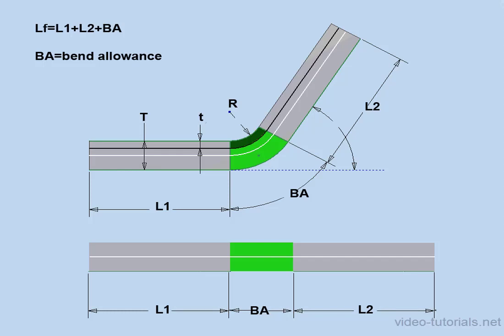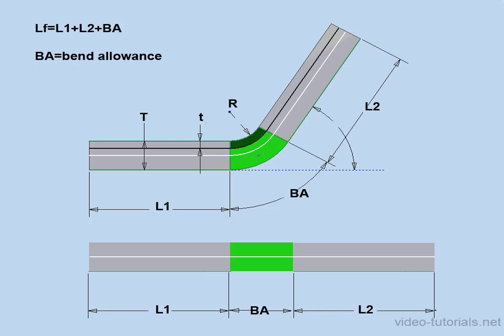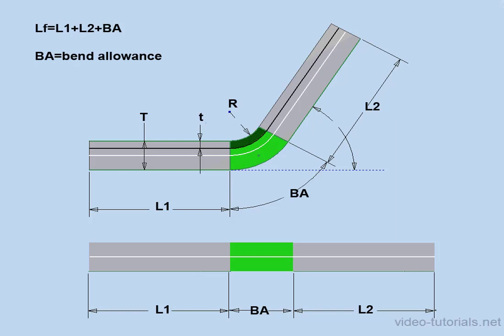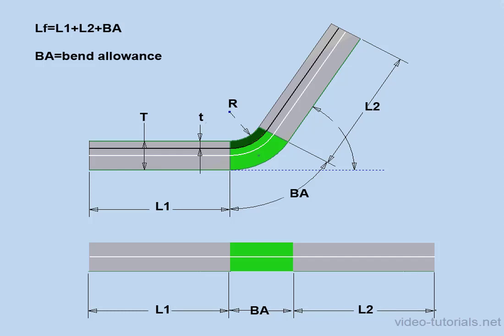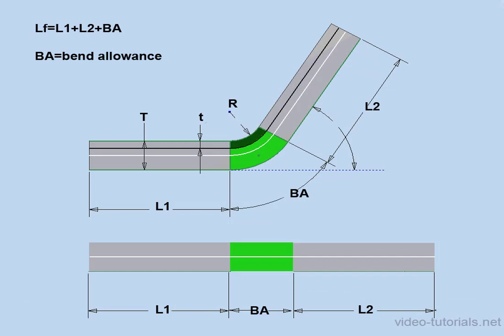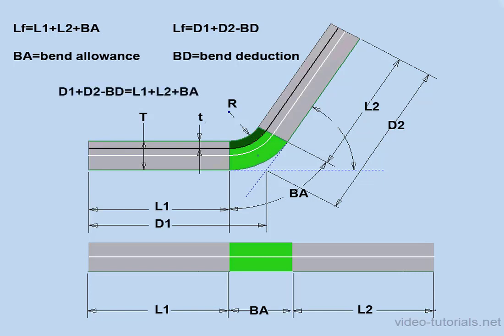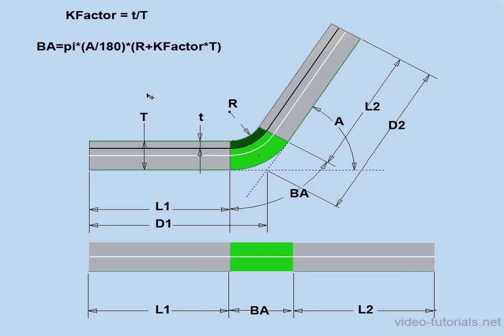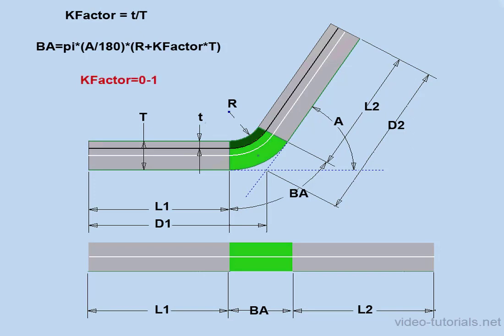AutoDesk INVENTOR Sheet Metal 04 Bend Theory